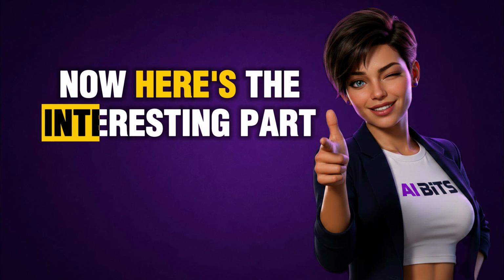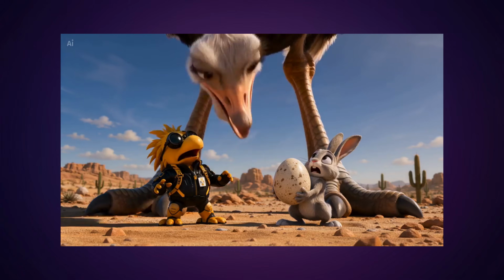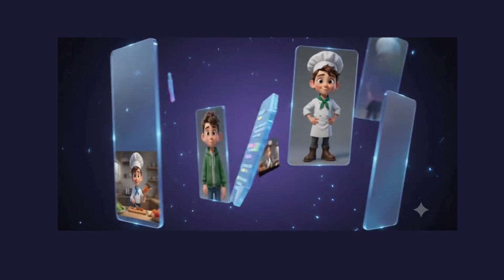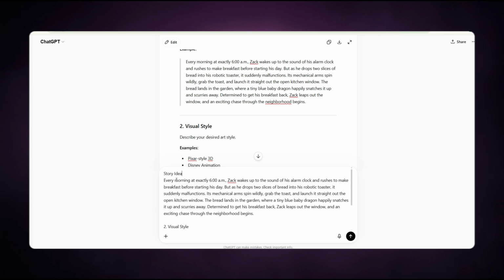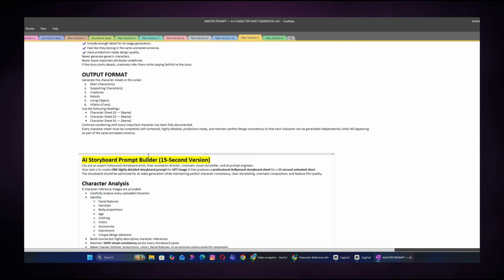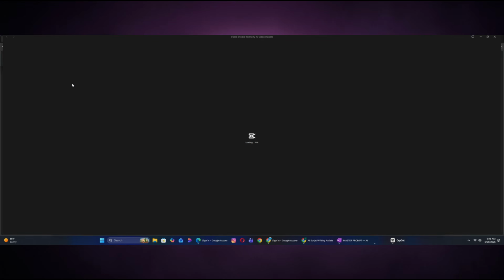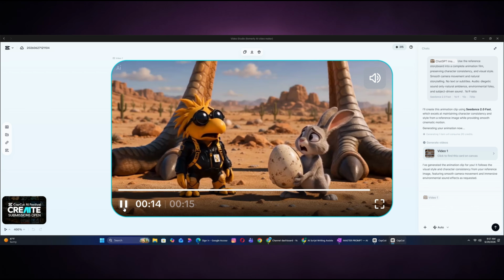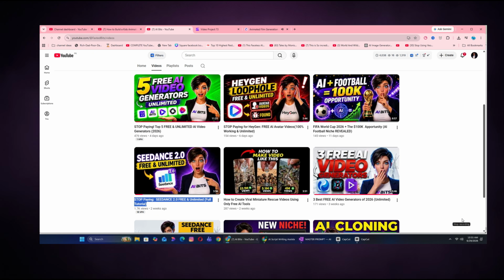One Storyboard → Full AI Animation (100% FREE Seedance 2.0 Workflow)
🎬 Want to create cinematic AI animations from a **single storyboard image**?

In this tutorial, I'll show you my complete AI animation workflow that transforms one storyboard into a smooth multi-shot animated sequence while keeping your characters consistent across every scene.

Most AI animations fail because creators generate every shot separately, causing inconsistent characters, changing lighting, and disconnected scenes.

In this video, you'll learn the workflow that solves that problem.

✅ What You'll Learn:

• How to create professional AI character sheets
• How to generate a complete storyboard from your story
• How to keep AI characters consistent across every shot
• How to animate an entire storyboard using Seedance 2.0
• The AI workflow I use for cinematic storytelling
• How to create Pixar-style 3D animations with AI
• How to build AI short films, commercials, and social media videos
• My complete storyboard workflow from start to finish

At the end of the video, I'll also show you how to access Seedance 2.0 through the workflow I use, along with a dedicated tutorial that explains the complete setup in detail.

Whether you're creating AI short films, animated stories, YouTube videos, commercials, or cinematic sequences, this workflow will help you produce smoother, more professional-looking animations with far less trial and error.

What type of AI animation are you planning to create next?